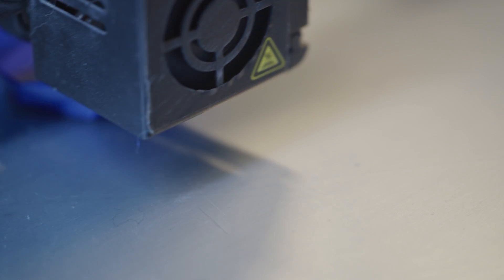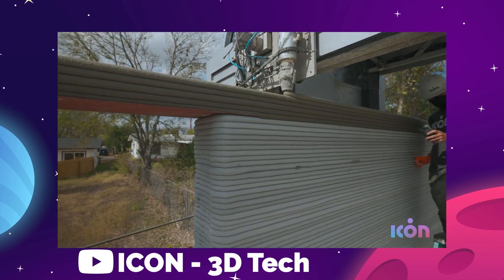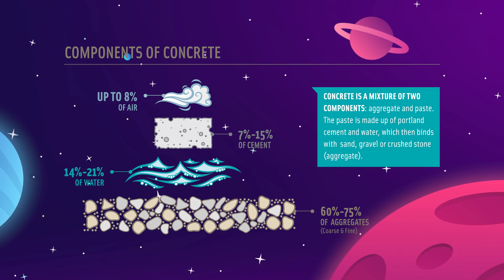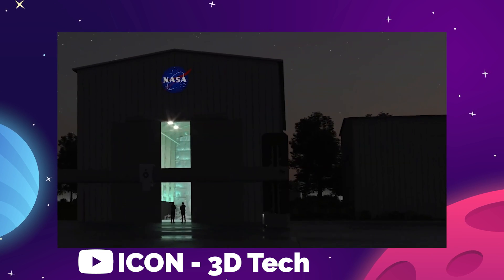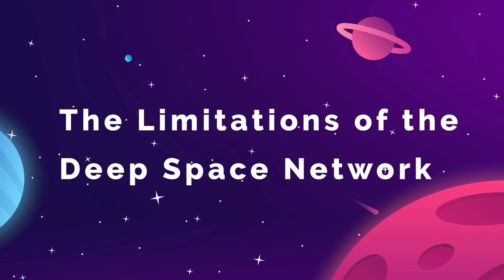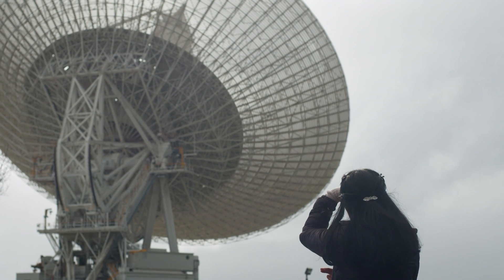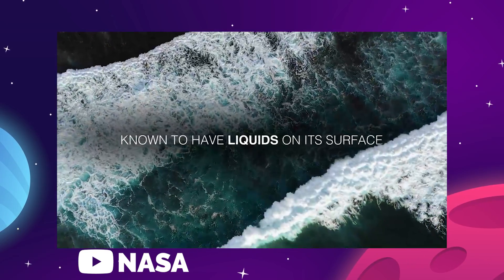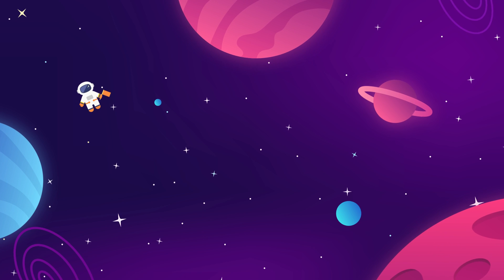How NASA Will 3D Print Houses On The Moon!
Thanks, Pinecone, for sponsoring this video! to start earning cash on Pinecone!

Last Video: How We Will Build An Underground Civilization On Mars!